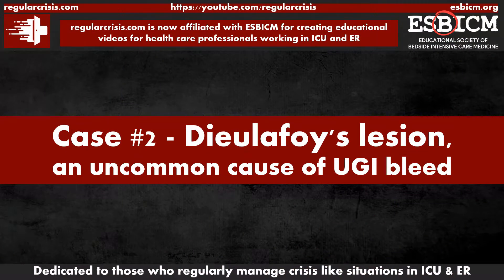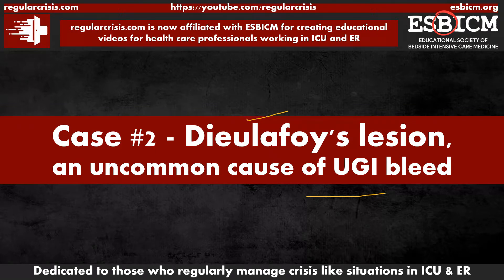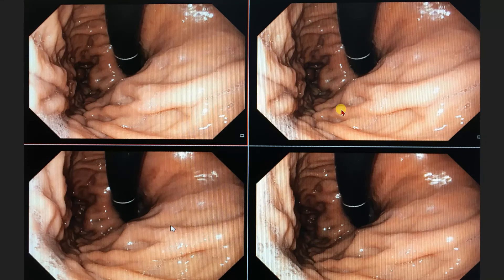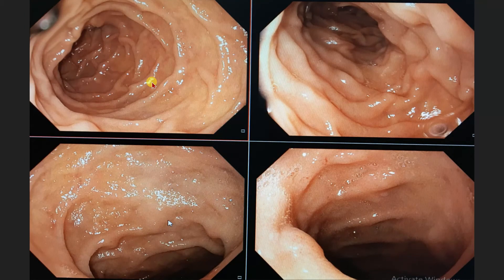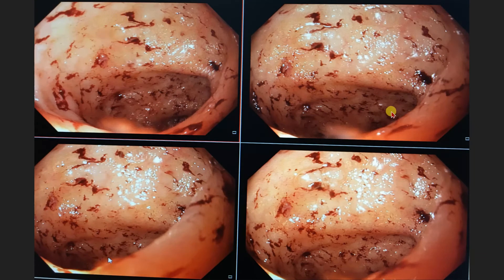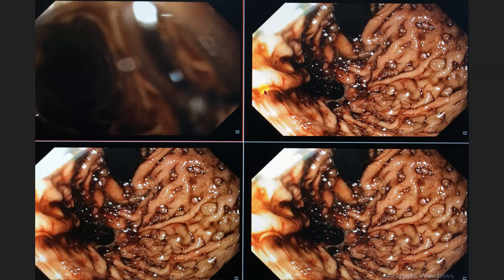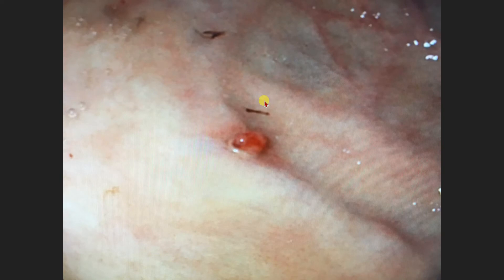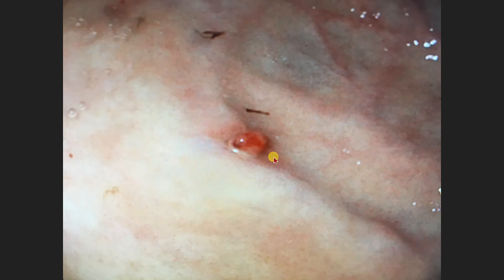Dieulafoy's lesion – an uncommon cause of upper GI bleed (diagnosis and treatment) | regularcrisis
The above case is from the daily challenges faced in ER and ICU.

A Dieulafoy's lesion is a dilated aberrant submucosal vessel that erodes the overlying epithelium in the absence of a primary ulcer. The submucosal artery does not undergo normal branching within the wall of the stomach. As a result, the caliber of the artery is in the range of 1 to 3 mm, approximately 10 times the normal caliber of mucosal capillaries. Dieulafoy's lesions are usually located in the proximal stomach along the lesser curvature, near the esophagogastric junction (typically within 5 cm), although they have been found in all areas of the GI tract, including the esophagus, duodenum, and colon.

The etiology of Dieulafoy's lesion is unknown. Bleeding episodes are often self-limited, although bleeding can be recurrent and profuse.

Endoscopy is the diagnostic modality of choice to detect a Dieulafoy's lesion and is particularly helpful when performed during acute bleeding.

Endoscopic hemostasis may be achieved with a combination of epinephrine injection followed by bipolar probe coagulation, heater probe thermal coagulation, or hemoclip placement.

If rebleeding recurs after one endoscopic treatment, therapeutic options include repeat endoscopic hemostasis, angiographic embolization, or surgical wedge resection of the lesion.

We hope that the above video and discussion will help the ER and ICU doctor, nurses, paramedics and students in managing the patients more efficiently.